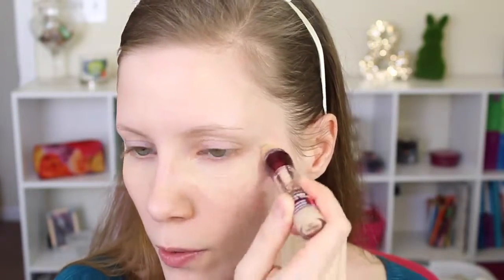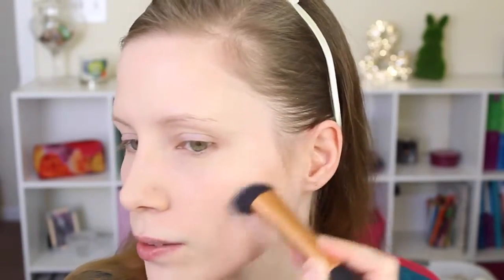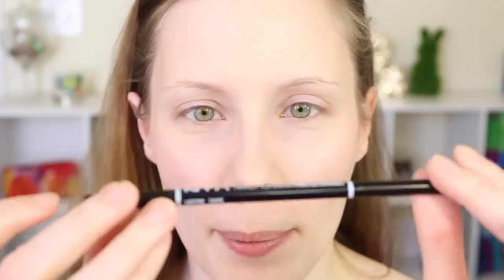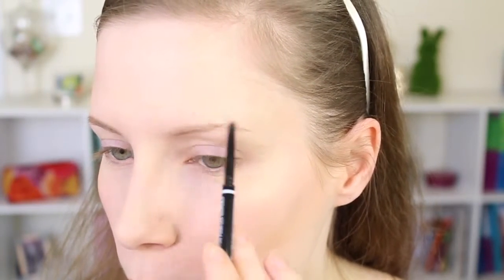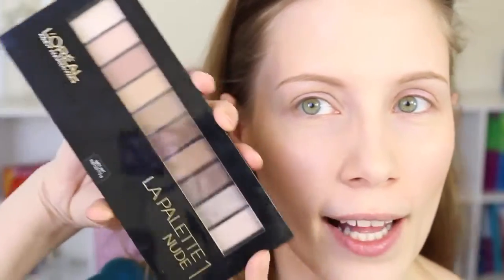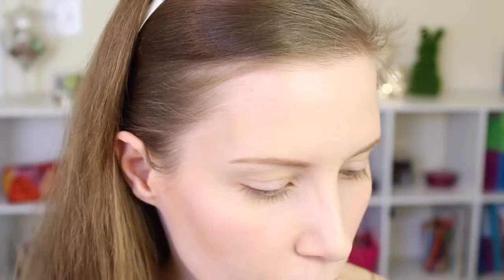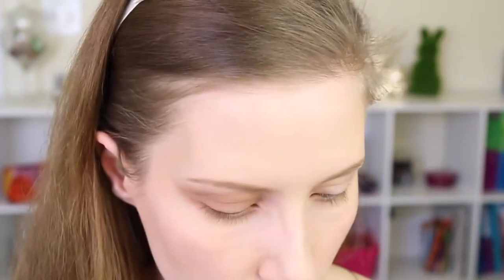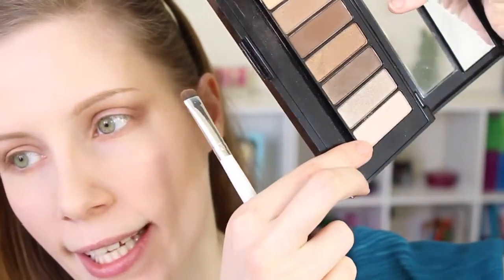Festival Makeup Tutorial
Hi everyone! I wanted to get this Festival Makeup Tutorial up for you in time for Coachella and all the music and art festivals this spring! This makeup is light, heat resistant, and requires minimal brushes.

P.S: I did end up going back in with a little more eyeliner on my upper lid just between the lashes, and smudged out the bottom liner with a little black eyeshadow for a more dramatic effect. So you can easily take this look bolder with a few additions!